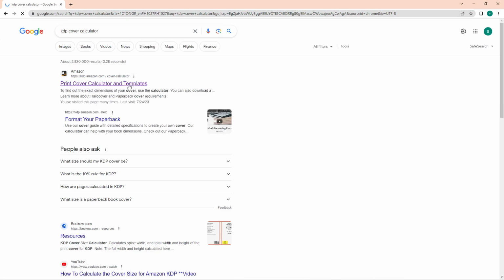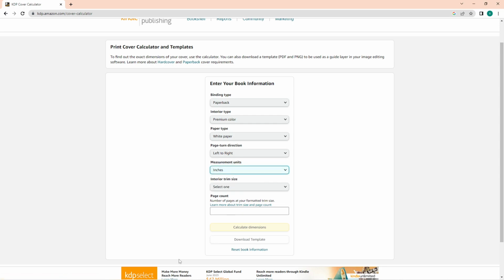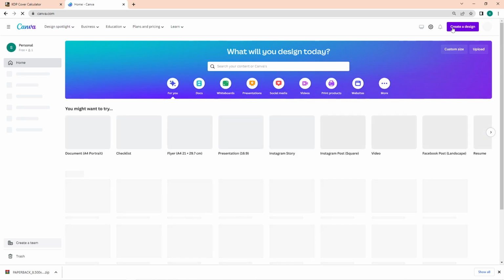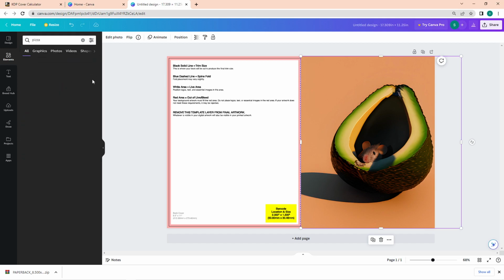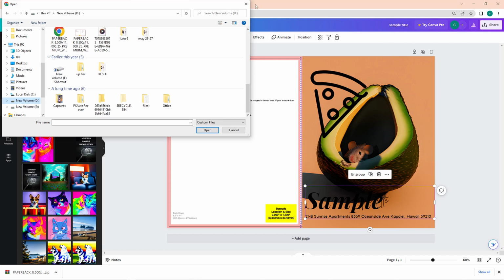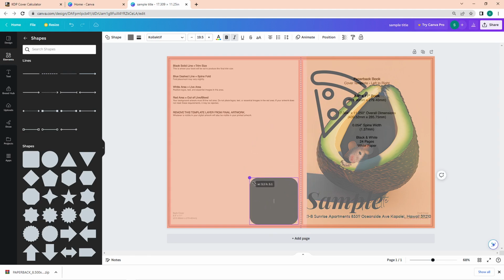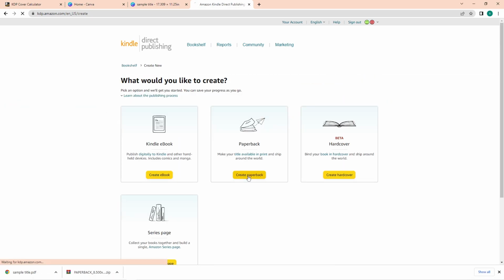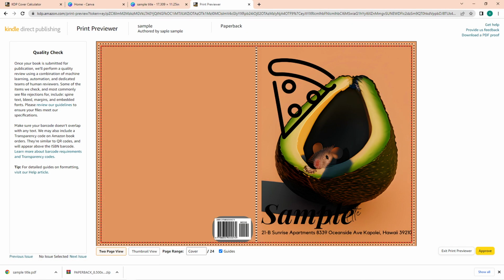How to Create a Kindle Paperback Book Cover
In this video, I will show you‎‎‏‏‎ ‎create a Kindle paperback book cover, guiding you through the process step-by-step. You'll learn how to use design software like Canva to design a professional and eye-catching book cover. By the end of this tutorial, you'll have the skills to create a visually appealing and marketable book cover for your Kindle paperback, ensuring it stands out and attracts readers.